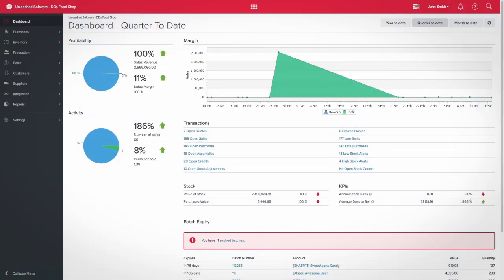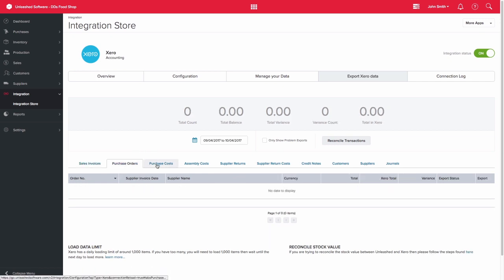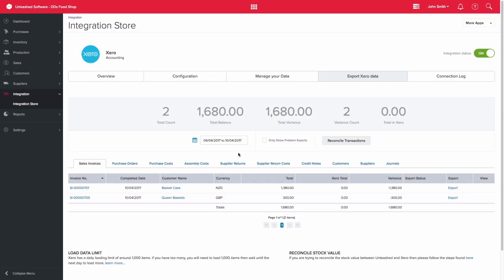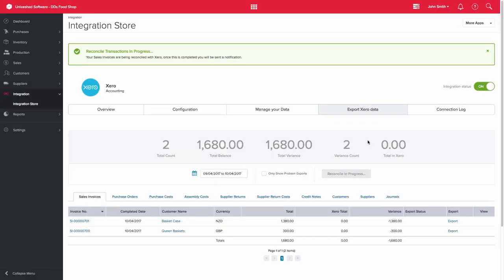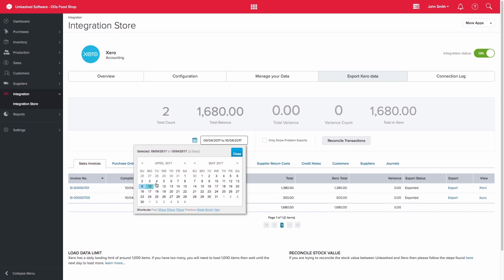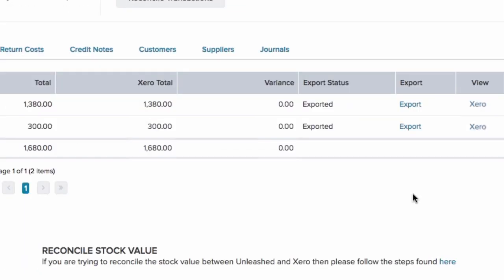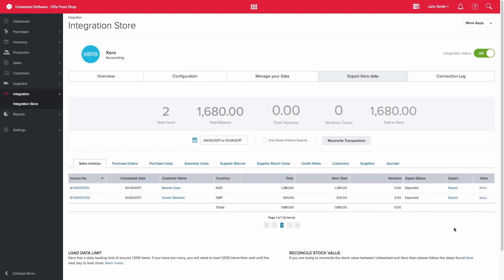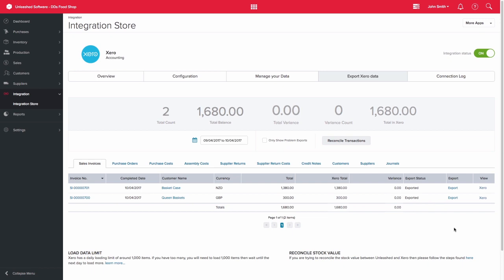Reconciling Xero & Unleashed Transactions | Unleashed Inventory Management Training Academy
Unleashed's Reconcile function allows you to map the transactions that have been passed from Unleashed to Xero with the transactions that can be found in Xero. If there is a variance between Unleashed and Xero, the Reconciliation function locates those transactions in Xero and allows you to export them again if they cannot be located. This is a great troubleshooting tool and it is recommended to be used weekly at minimum, as it helps with your inventory control overall.